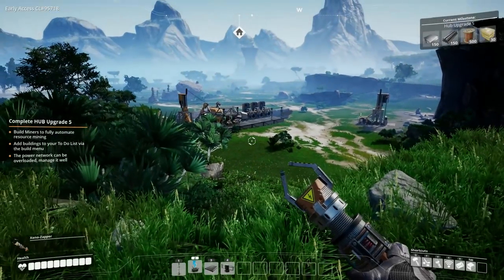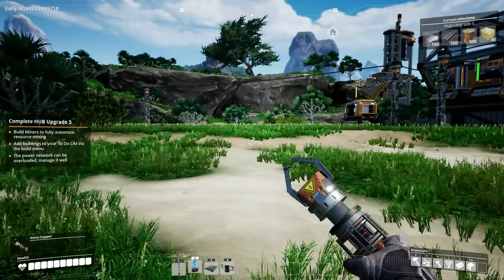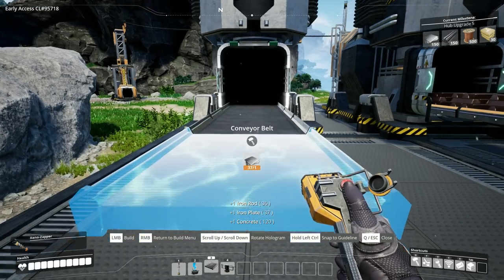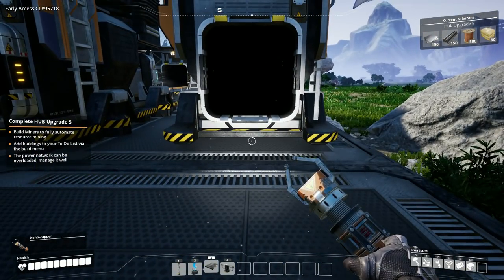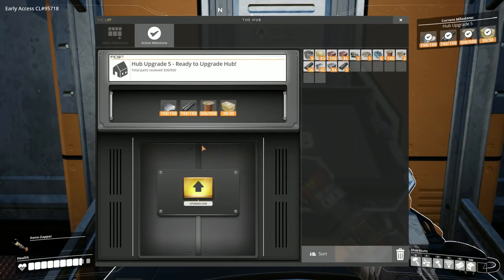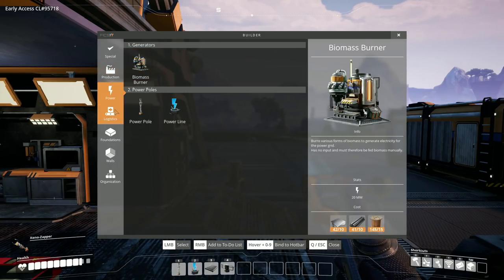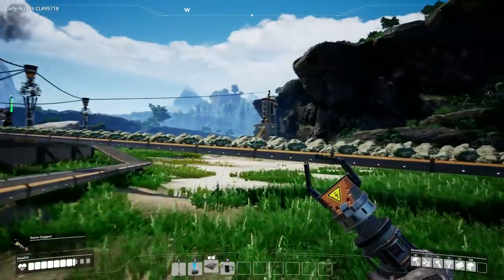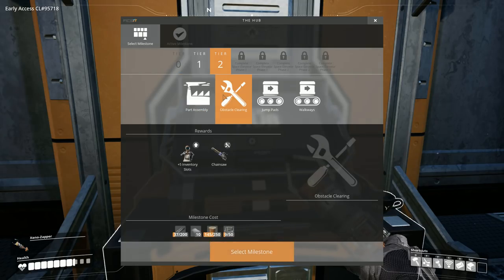Satisfactory | Gameplay | Flying Thing !! #3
I do All of the conveyors and build a thing that does flying and stuff !!

Gustavusadolphus
Colin M Hall
Chippie
Jim LasCola
Ben Saalwaechter